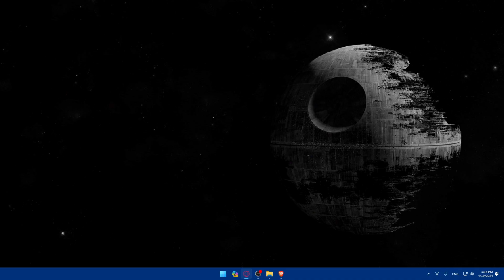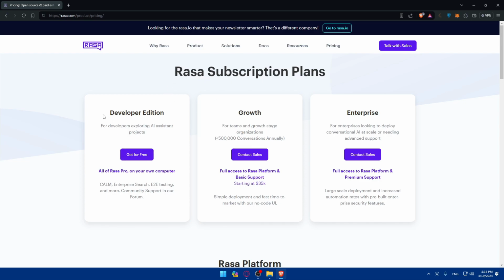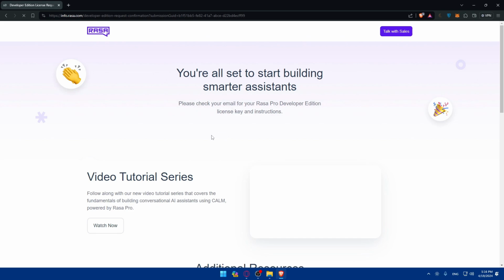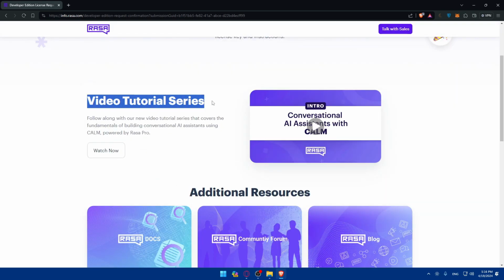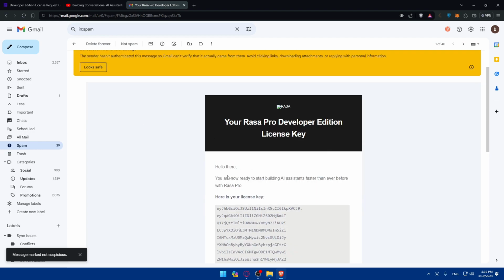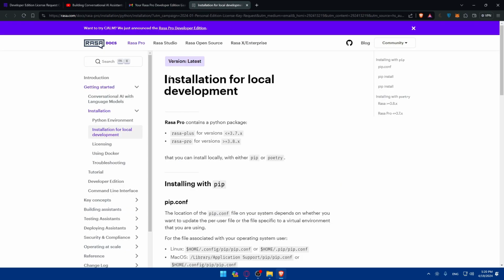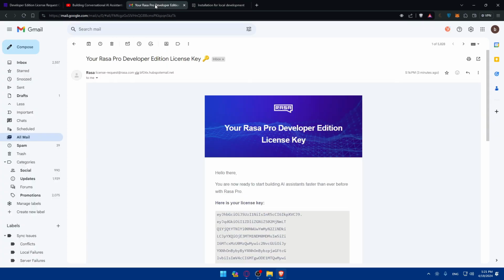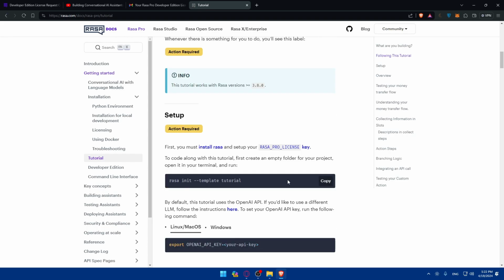How To Start Using Rasa For Beginners 2025! (Full Tutorial)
Today we talk about start using rasa for beginners,build rasa bots,build your own chatbot,how to start using rasa for beginners